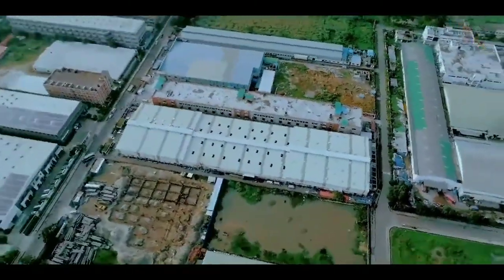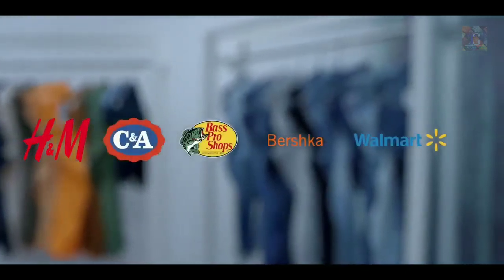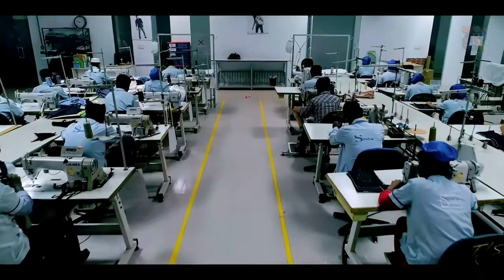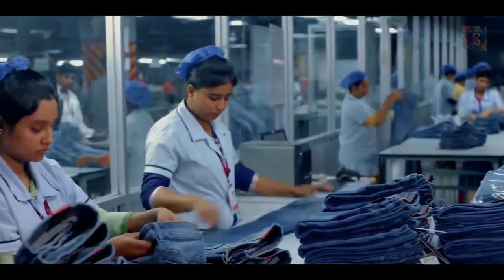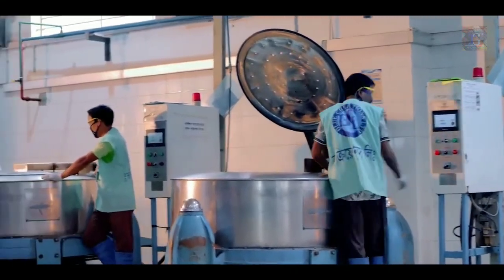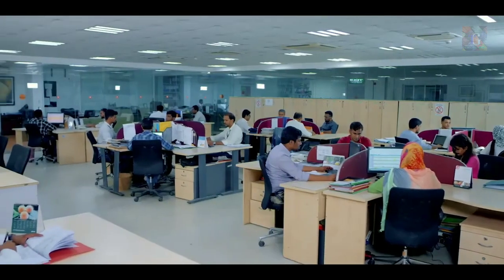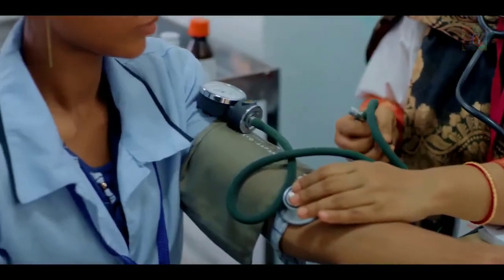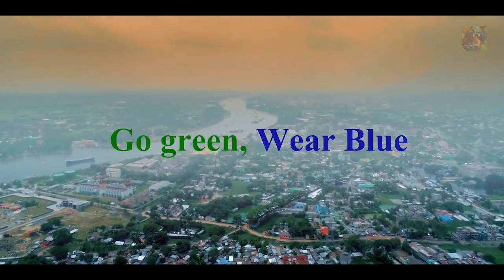Simba Fashions Ltd Corporate Documentary, Simba Fashions Ltd. Narayanganj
In this video you can know about Simba Fashions Ltd Corporate Documentary, Simba Fashions Ltd. Narayanganj